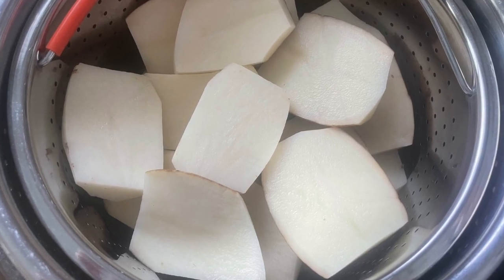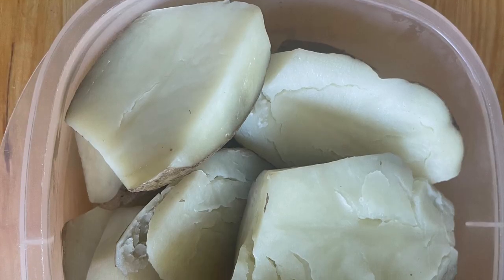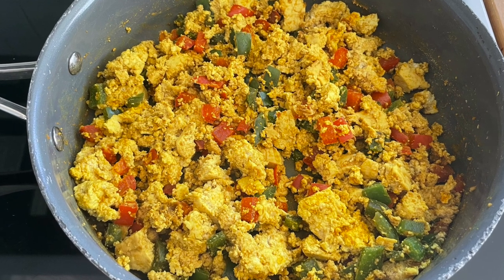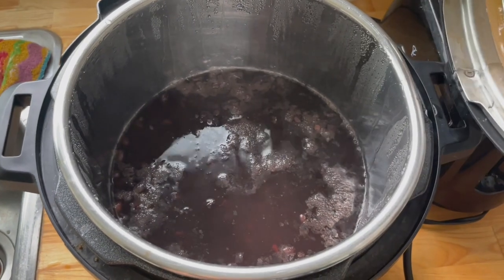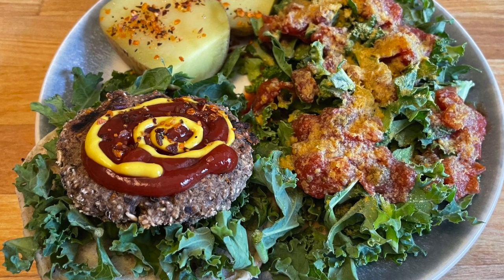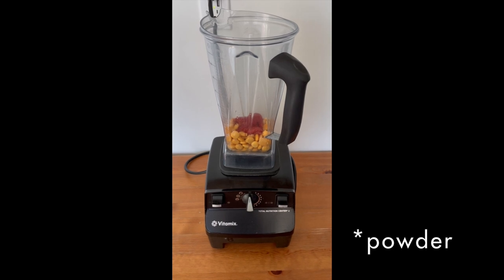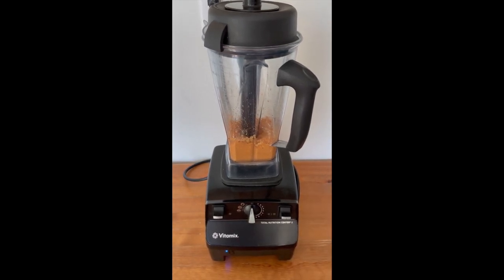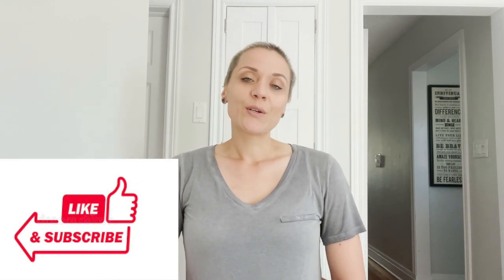Simple Vegan Batch Cooking /Easy Plant-Based Recipes /Vegan High Protein Dip-Chipotle Red Pepper Dip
Simple vegan batch cooking makes my life SO much easier! Batch cooking takes a bit of time, but it is so worthwhile! I prepare easy plant-based recipes for my family so that we have several delicious, nutritious, whole food plant-based meal options available and ready to enjoy. Having healthy foods prepped makes choosing the healthy option the easiest and most desirable food choice. The food is already prepared and not much needs to be done to throw a meal together quickly. Foods can be mixed and matched in different ways to keep things interesting. For example, enjoy tofu scramble alongside potatoes and broccoli; paired with mixed greens in a wrap; or combined with black beans (or black bean burger crumble), veggies, and your favourite sauce (I like bbq sauce, salsa, or hot sauce)!

Let me know what you've been batch cooking these days, or what your favourite recipes have been lately. 🤔

See related playlists, videos, and printable recipes linked below. 👇

COACHING
Need help transitioning to a plant-based diet & healthy lifestyle?

***Land Acknowledgement of Katarokwi (Kingston)***
My videos are recorded on the traditional territory of the Anishinaabe, Haudenosaunee, and the Huron-Wendat peoples.

PREVIOUS VIDEOS
BIG CHANGES Major Life Update / Why I Took a Break From YouTube & The Future of My Lifestyle Channel

Please give this video a 👍 if you enjoyed it, and leave me a comment letting me know! 😊

Plant Fit Meg Amazon Shop

Chef AJ Live
Plant Fit Meg Makes Vegan Chocolate Zucchini Cupcakes / She Lost 80 Pounds and Reclaimed Her Health!

I'm planning on filming a Q&A video soon, so please leave any questions in the comments section below!👇😊

I hope you enjoyed this video and found it helpful! Remember to give the video a 👍 if you liked it! 😁

I sincerely appreciate YOU! The Plant Fit Meg community is awesome! Thanks for being here! 😊❤️